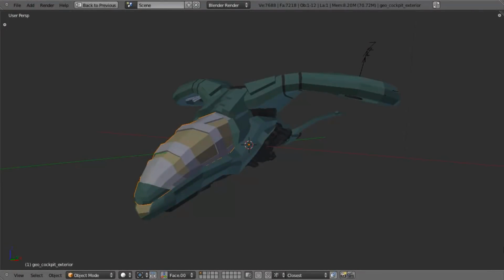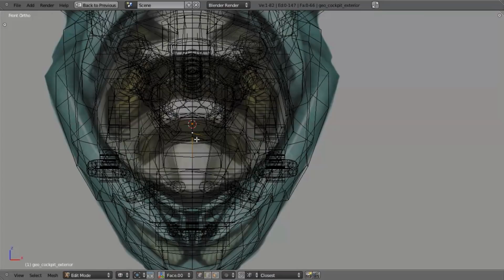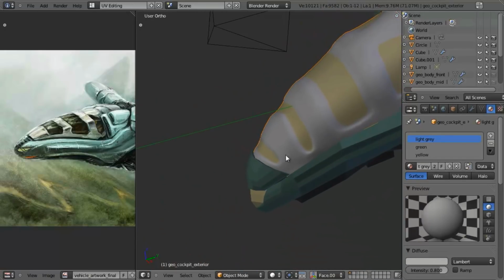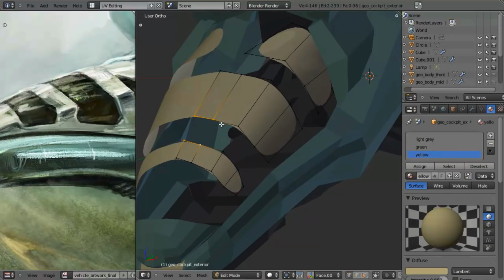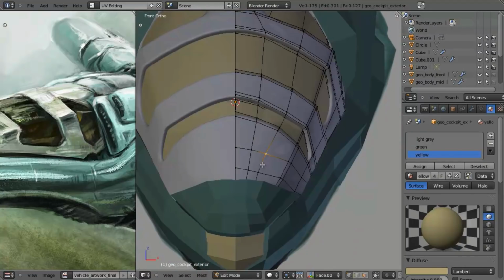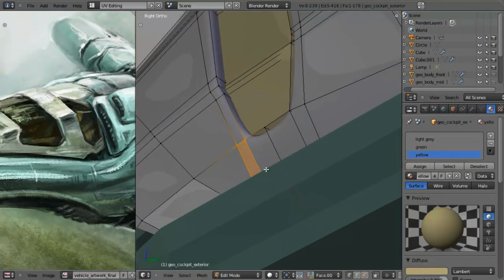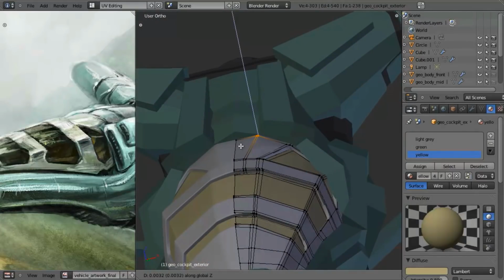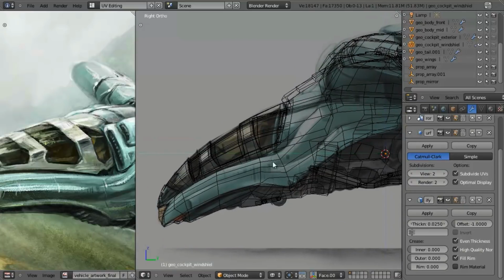CGC Classic: Modeling a Sci-fi Gyrocopter Pt. 7 (Blender 2.6)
In the 20 part tutorial series from Jonathan Williamson, learn how to model a complete sci-fi vehicle from scratch. Part 7 walks you through the process of modeling the windshield and detailing the cockpit.